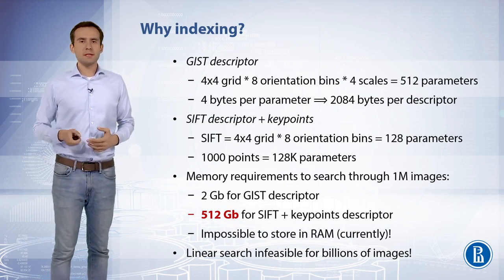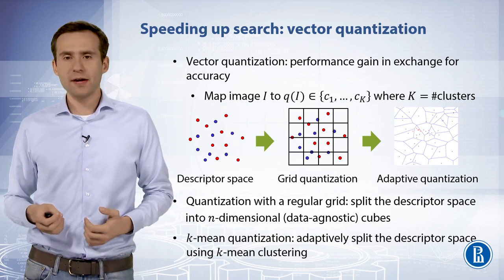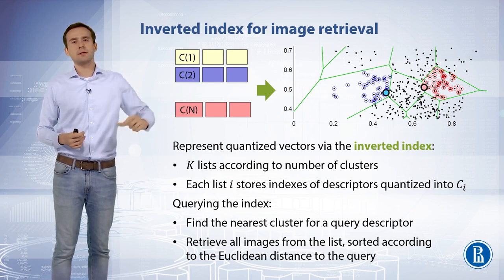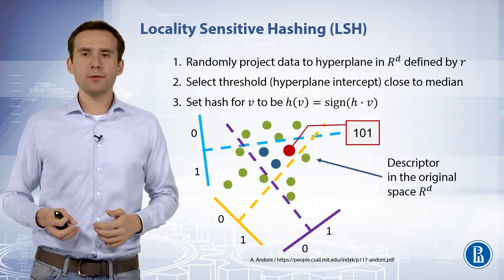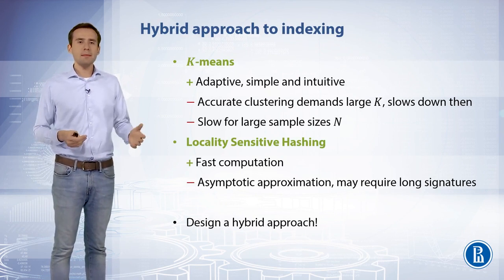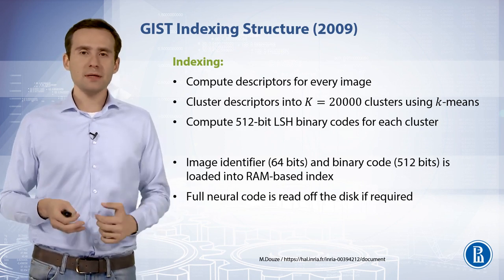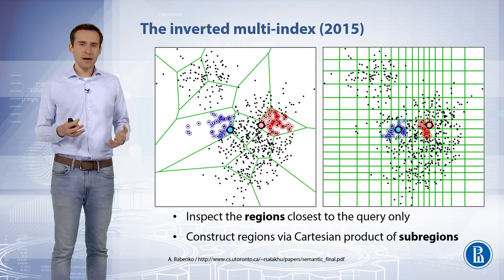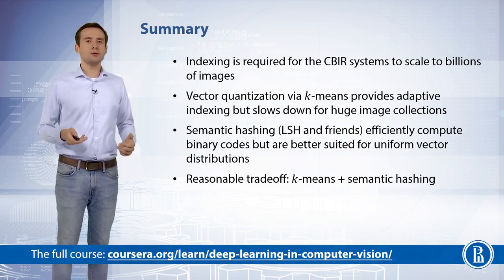Deep Learning - 016 Employing indexing structures for efficient retrieval of semantic neighbors